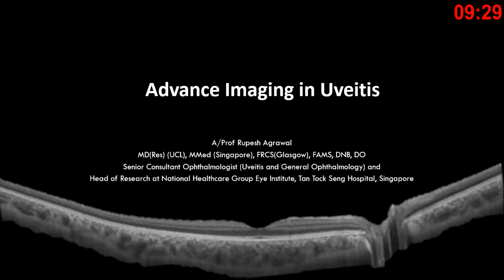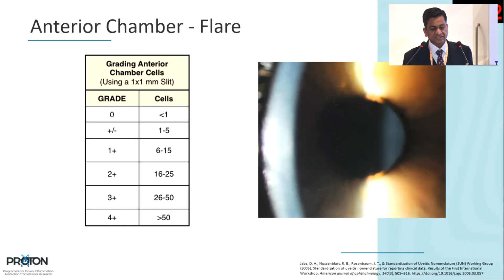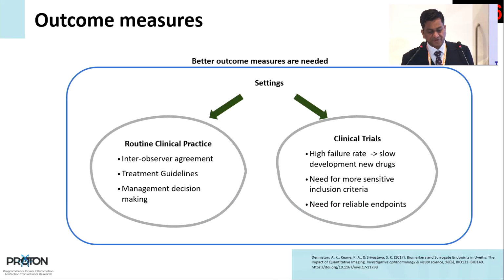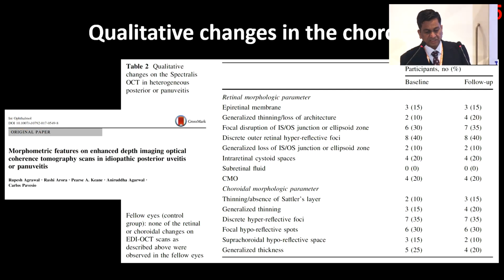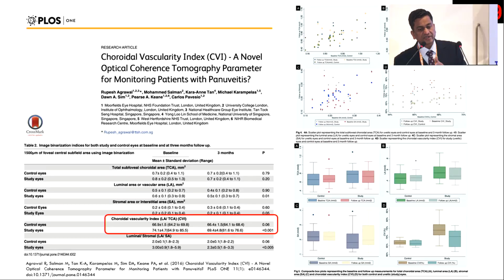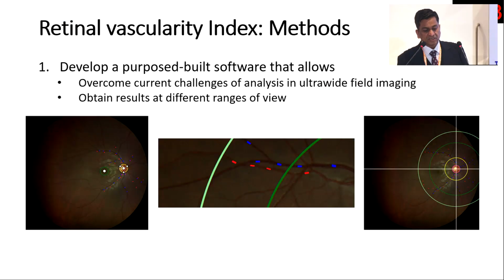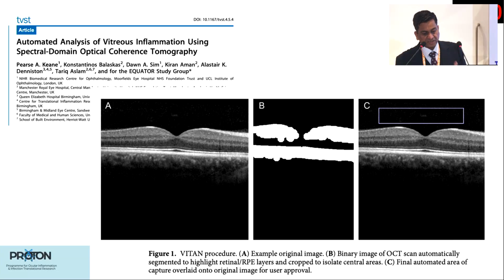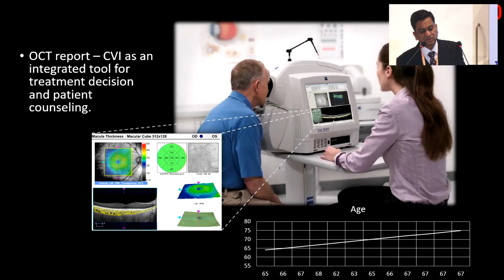AIOS2025 GP83 T Dr Rupesh AGRAWAL Role of Advanced Image Analysis in Uveitis Diagnosis and Monitorin